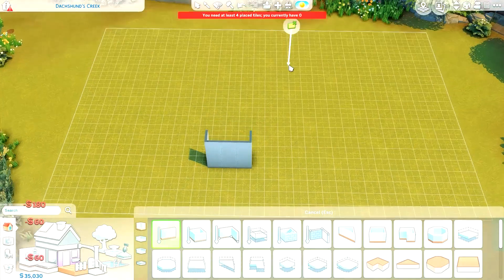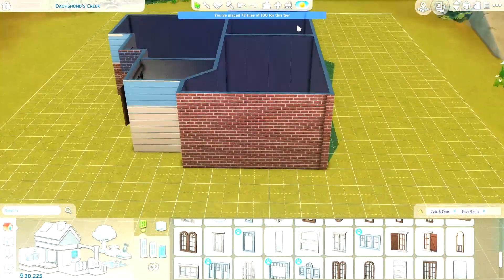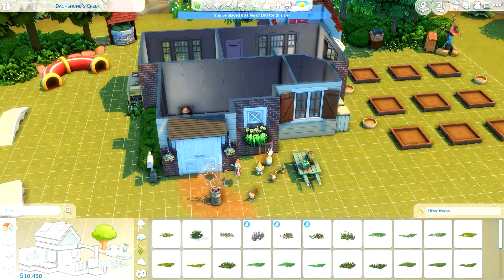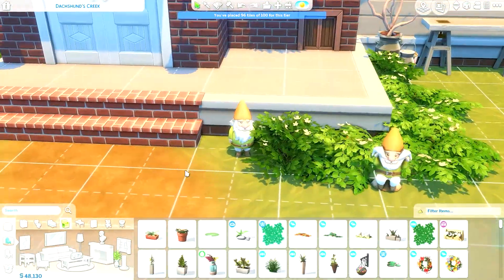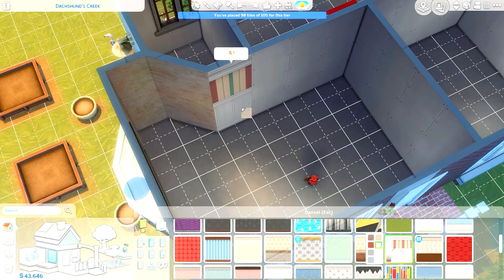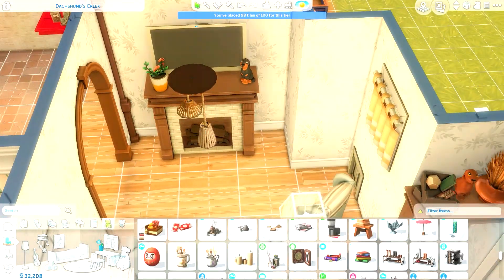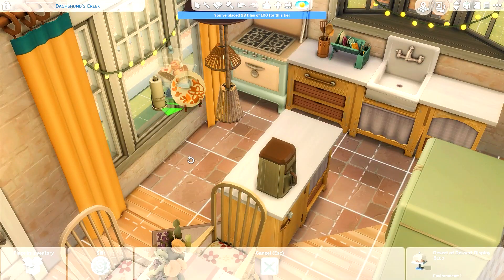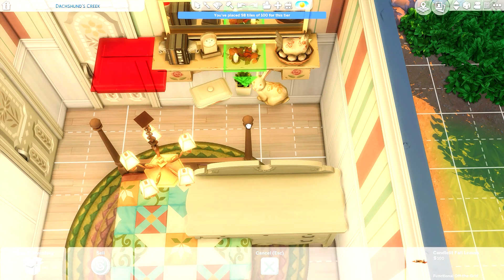The Sims 4 Speed Build: Cosy Country Farmhouse🌱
Hey everyone, I hope you enjoy this speed build of a cosy country farmhouse using the new Sims 4 Kits!

ORIGIN ID - @maddyj1996